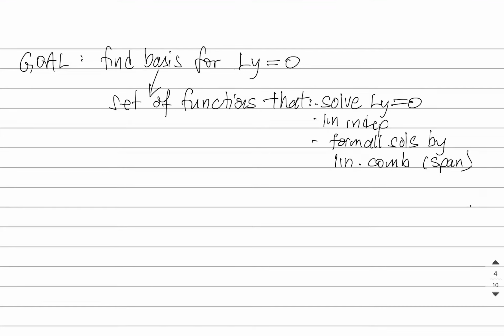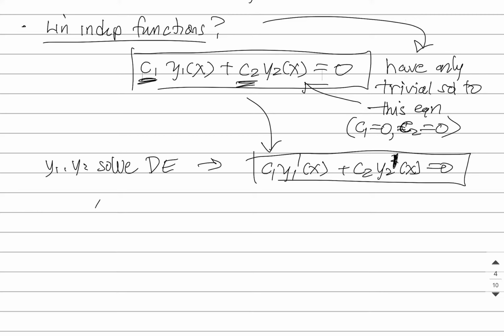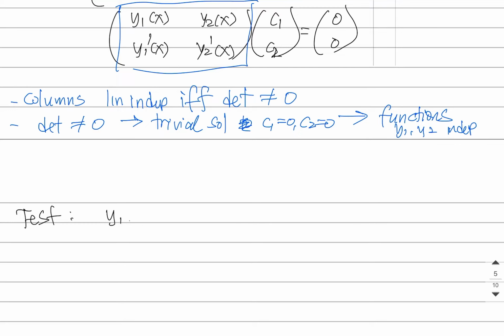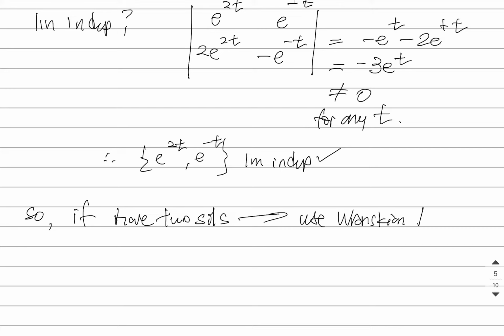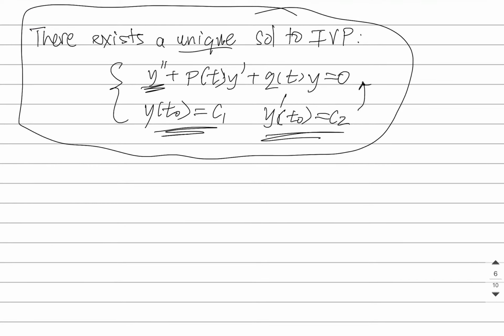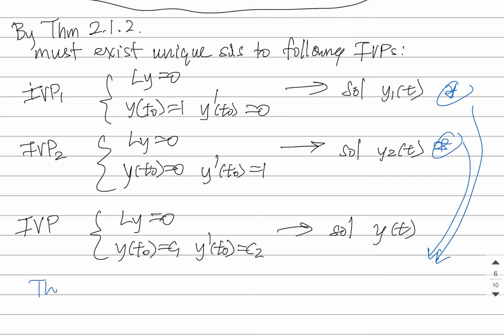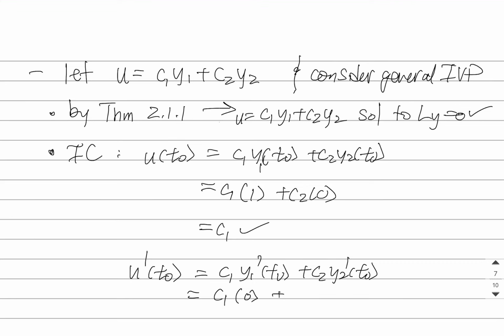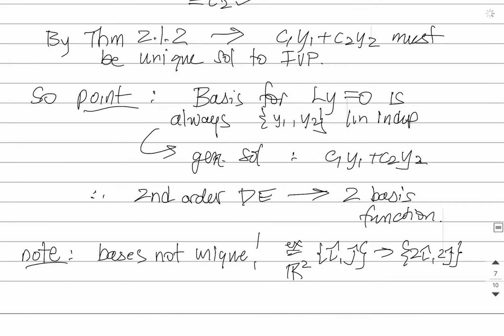MATH 2421-Sec 2.1-Second Order Linear DE-Fundamental Sets (Part 2 of 2)